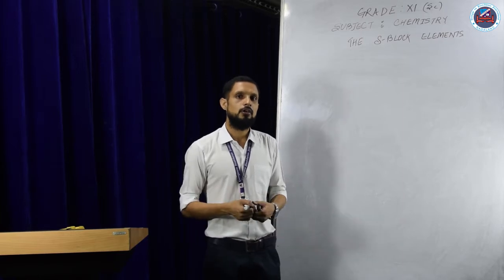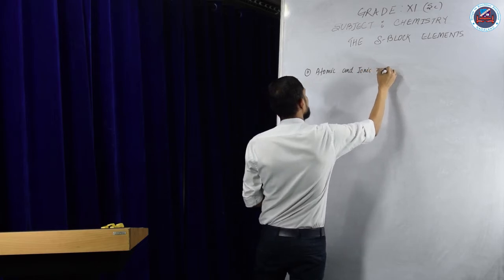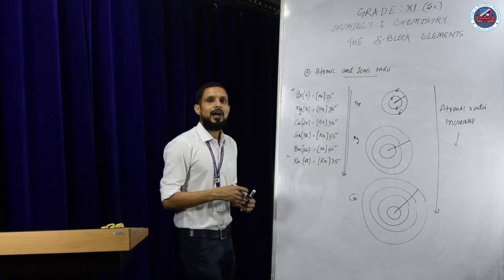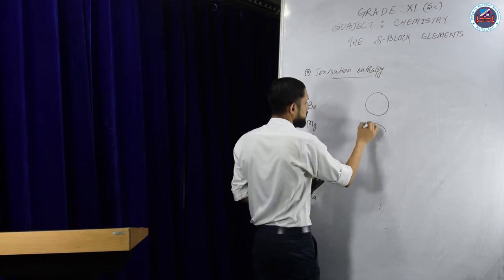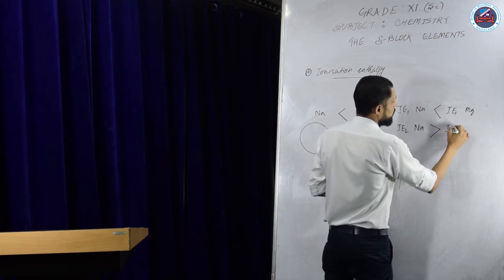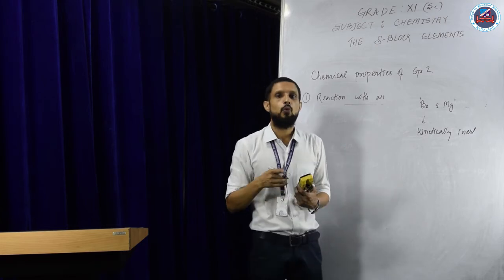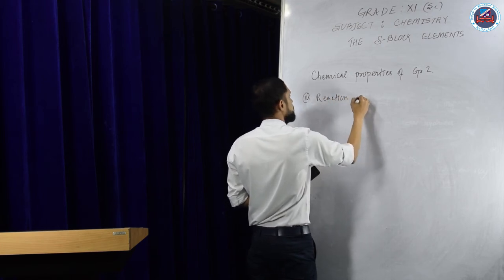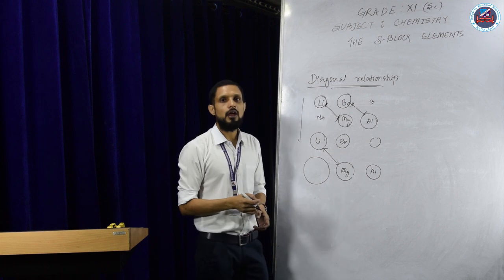Grade XI Chemistry - The S-Block I Part 3